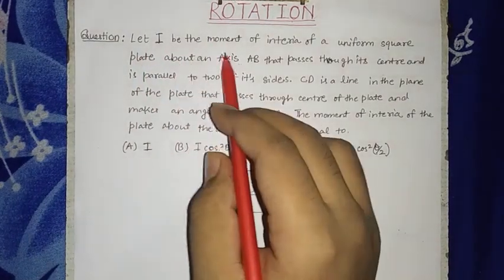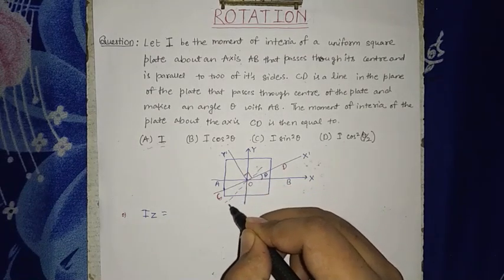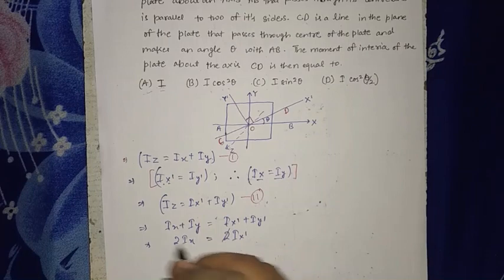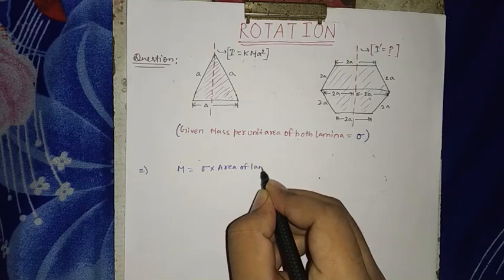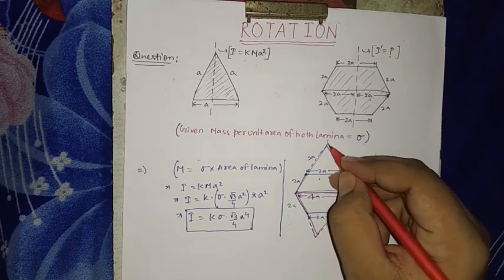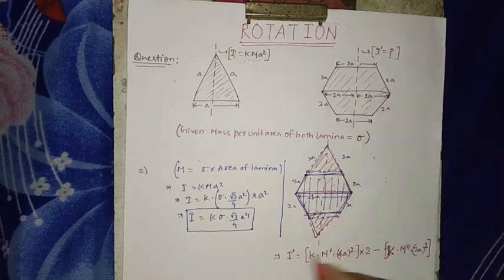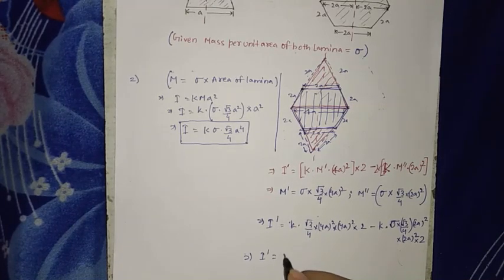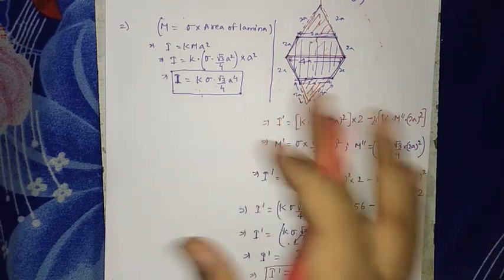Advance Problems in Rotational Motion 1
In this video, we are going to see very unique approachable problem of moment of interia.
Everything is well explained and we are going to see how a twisted problem can be proposed by mixing concepts of perpendicular axis theorem, symmetry and many more ...